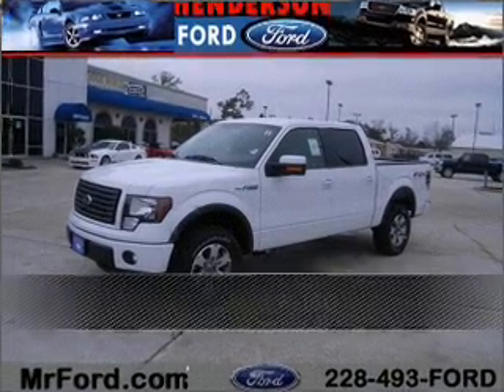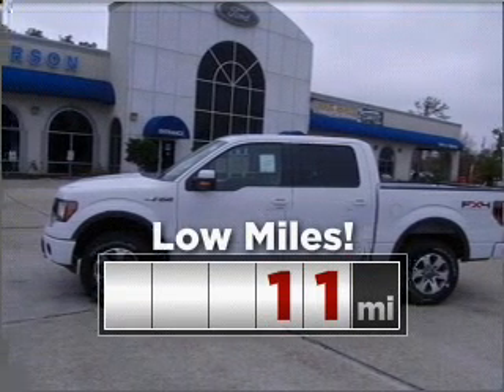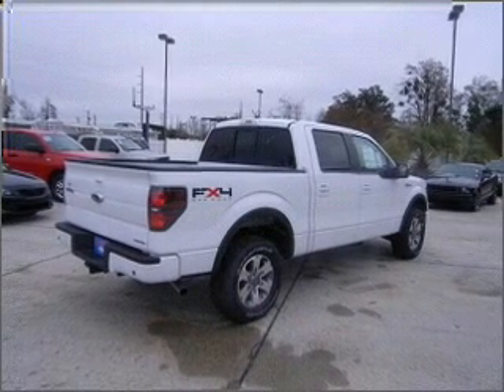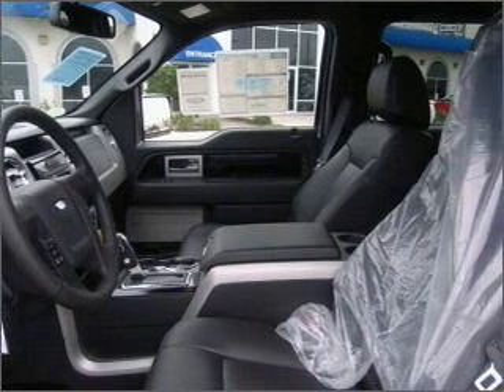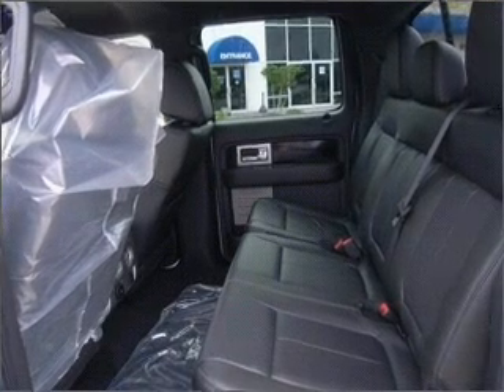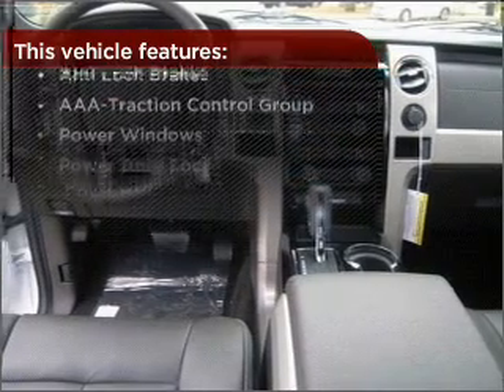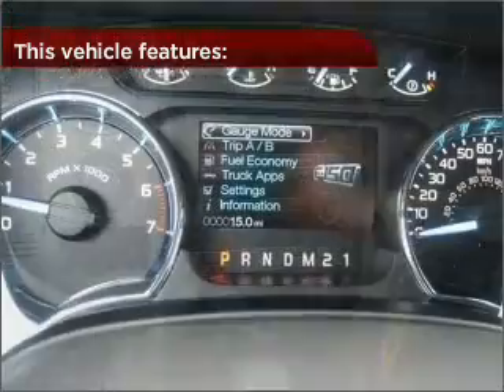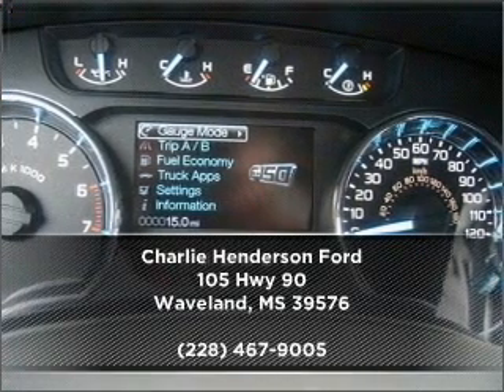2011 Ford F-150 in Waveland, MS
105 Hwy 90
Waveland, MS 39576
2011 Ford F-150

Mileage:11